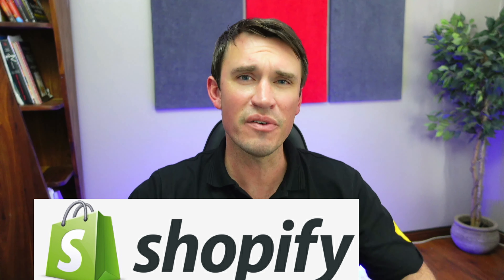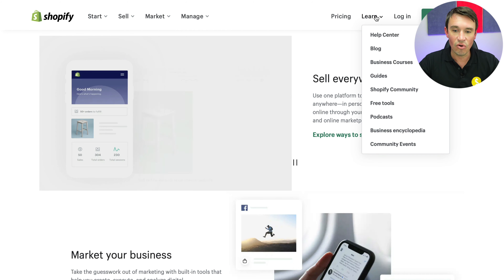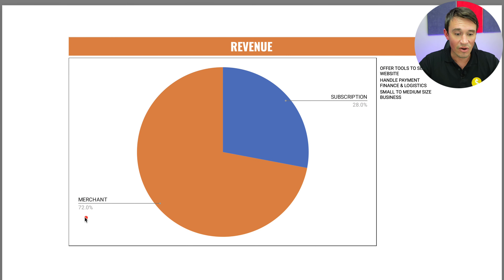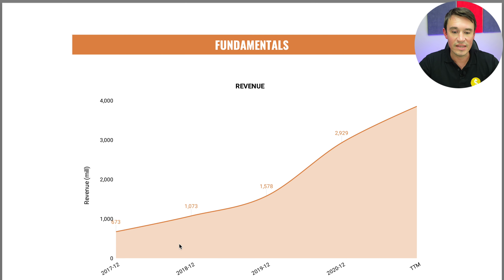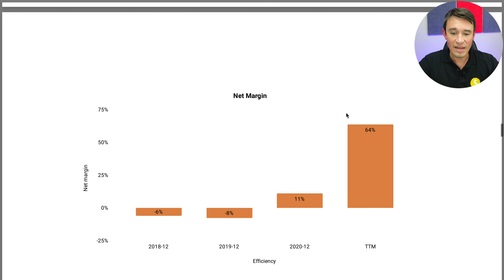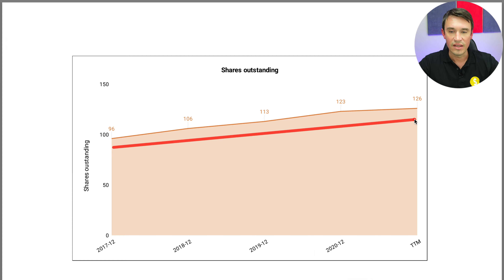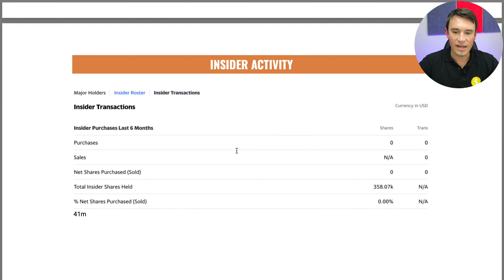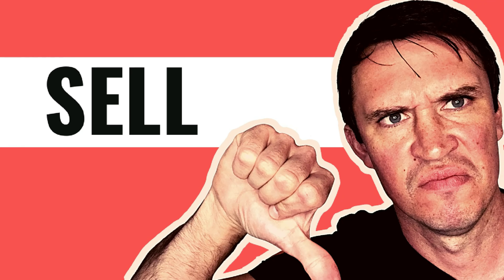Shopify Stock Prediction | Should You Buy Now?